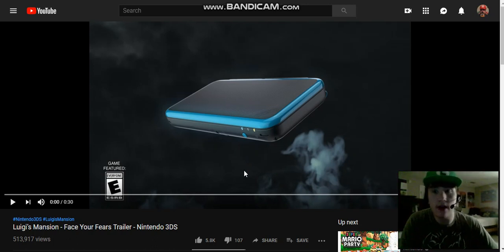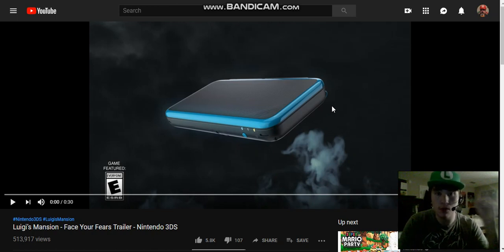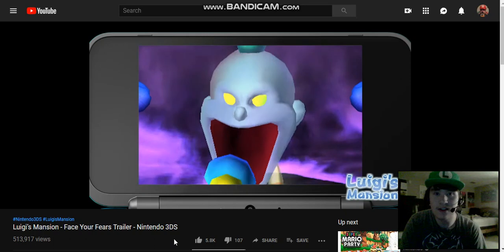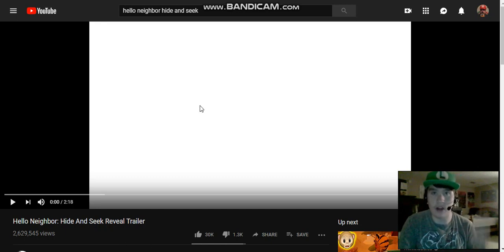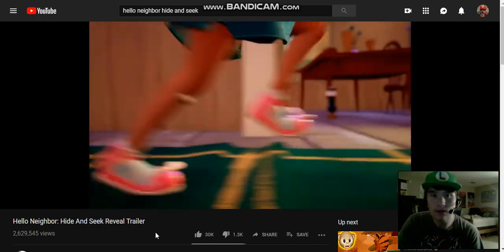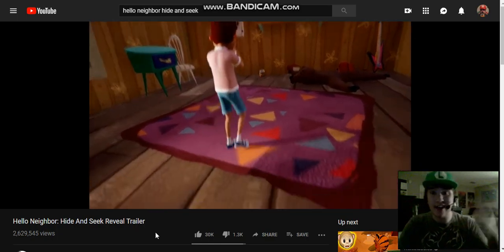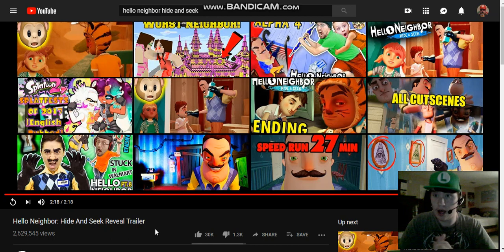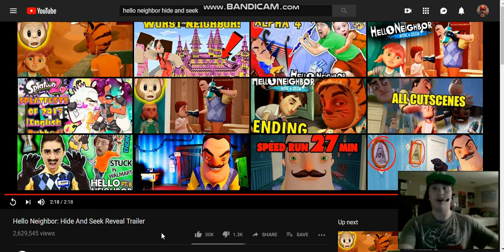Luigi's Mansion 3DS Trailer & Hello Neighbor Hide and Seek Trailer Reaction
More info has been revealed for the Luigi's Mansion Remake and Hello Neighbor Hide and Seek, lets check it out.